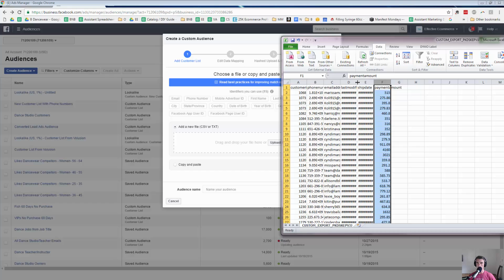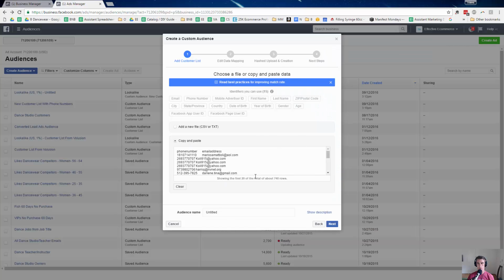How To Create a Custom Audience For Facebook Ads Using a Customer File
– Travis

In this video, I'm going to show you how to create an audience from your customer list and this is really helpful. So this is my customer list this is actually my VIP customer list here. So these are people that have spent over twenty fifty dollars with me I'm obviously I'm hiding their emails and phone numbers but that'll be very important and I already have a list but let's say we were to start a new list you'd go to create audience create custom audience customer file copy and paste or if you want you can just do you can add the CSV file. So we'll look at the data here you might need to expand it out but basically you're gonna copy and paste it into there and with a copy and paste and I recommend doing both phone number and email because some people use a phone number and some people use their email but phone number tends to be more accurate. So let's go ahead and paste it in there see what happens there you go you can see the full thing right there I should probably hide that but that's okay and then go to next phone number upload and create and that is it you're done.